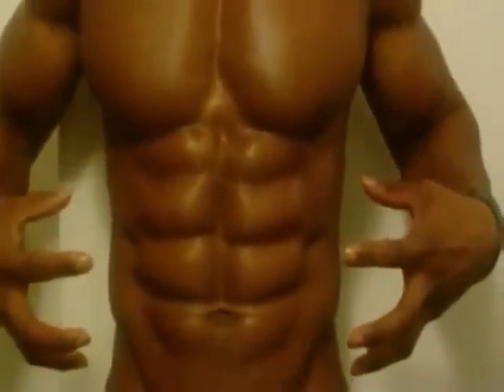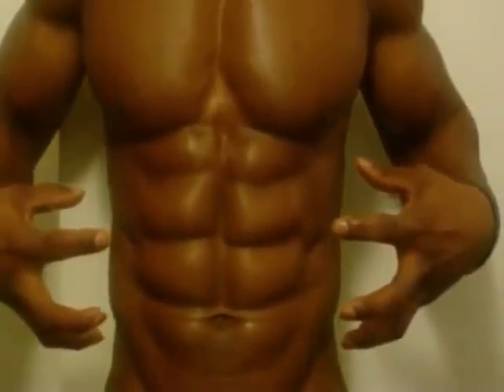King of ABS _8 Pack Abs Hitch_.flv